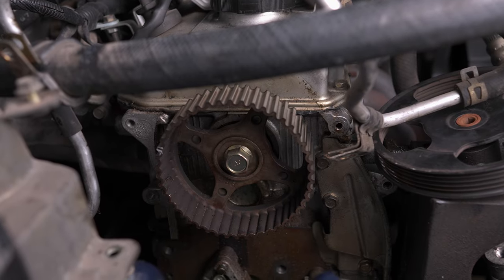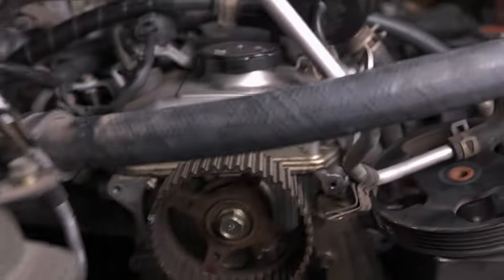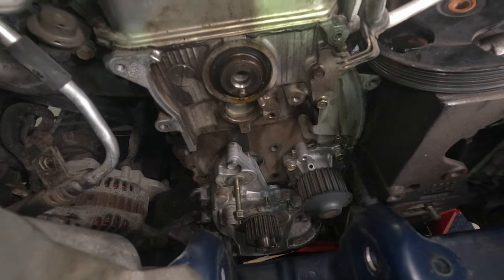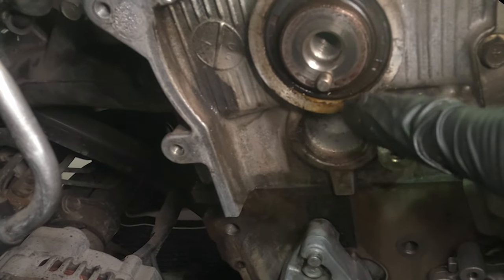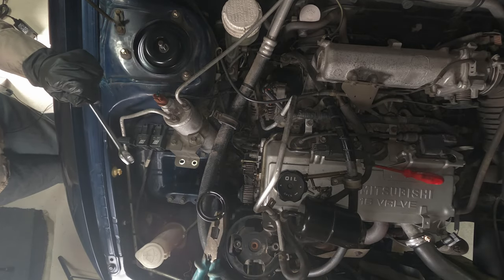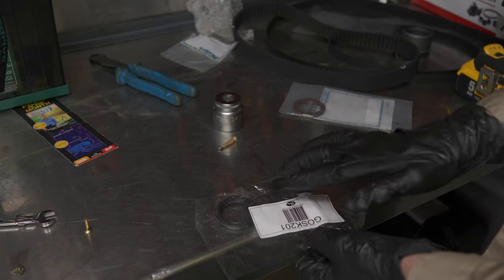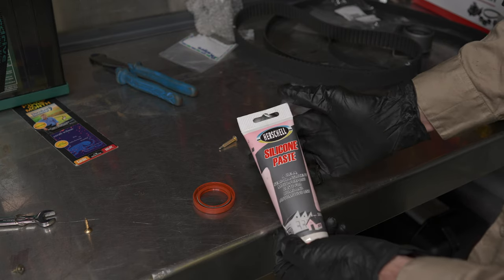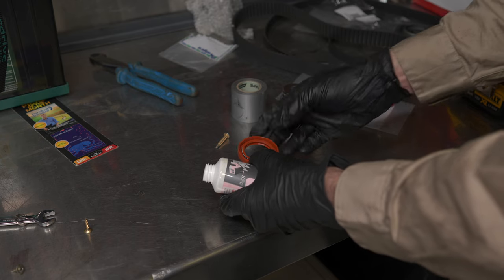How To Change Camshaft & Crankshaft Oil Seals || Mitsubishi Lancer CE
In this video I change out both the camshaft and crankshaft oil seals to try stop an oil leak behind the timing belt covers.

▻ Crankshaft oil seal
▻ Camshaft oil seal
▻ Sprocket tool
▻ Breaker bar
▻ Socket set
▻ Screwdriver set
▻ Pliers set
▻ 1/2" Torque wrench
▻ Battery drill
▻ Nitrile gloves
▻ Silicone grease

–– CAMERAS & LENSES ––
▻ Camera 1
▻ Camera 2

–– ACCESSORIES  & MOUNTS ––
▻ Drone Controller
▻ Tripod (Travel)
▻ Tripod (Studio)

00:00 - Why I am changing the crankshaft and camshaft oil seals.
00:23 - Parts required and costs.
00:50 - Making sure the belt goes back on correctly.
01:16 - Where is the camshaft oil seal?
02:06 - Where is the crankshaft oil seal?
02:32 - How to get the camshaft sprocket off.
03:30 - Removing the camshaft oil seal.
05:20 - How to prepare and fit a new camshaft oil seal.
06:52 - How to remove the crankshaft sprocket and clean it.
08:08 - How to remove the crankshaft oil seal.
08:48 - Fitting a new crankshaft seal.
09:24 - Tools and equipment used - costs.
09:57 - Lancer maintenance running costs.